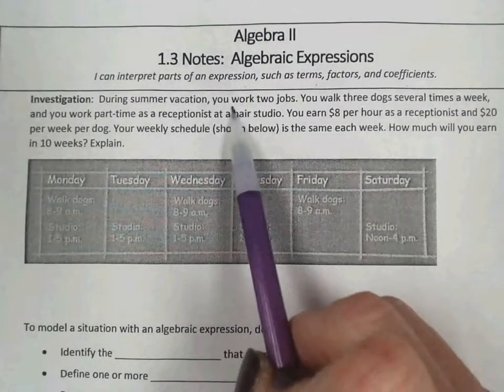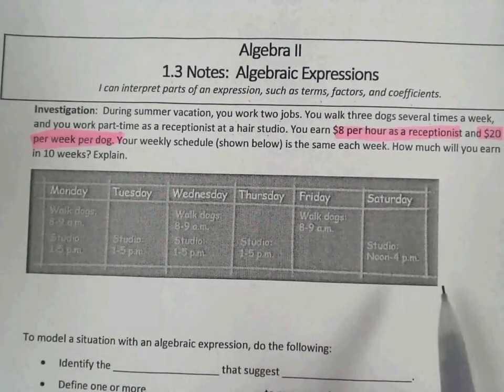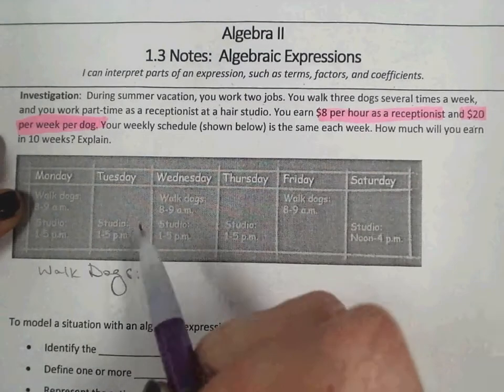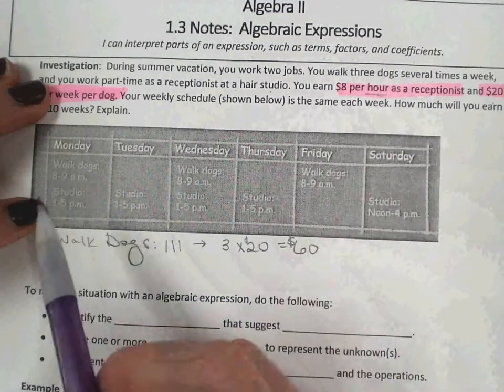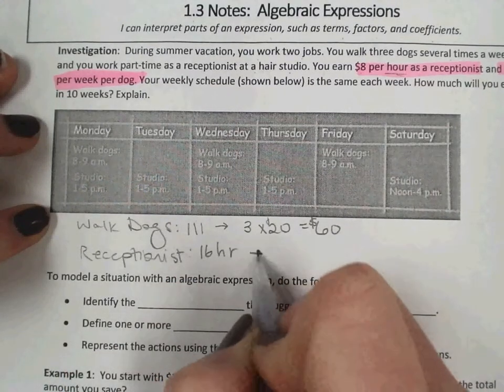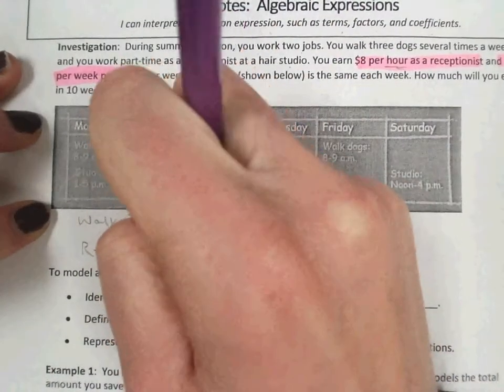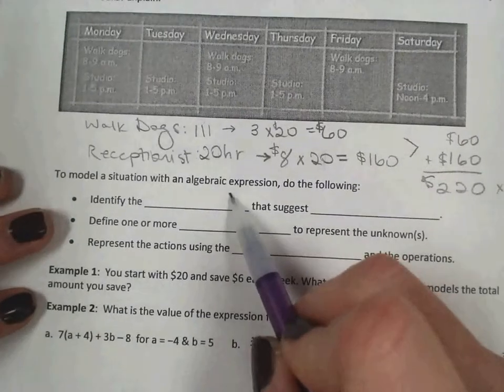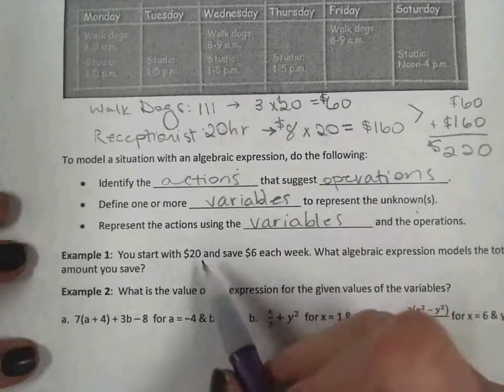1.3 Algebraic Expressions